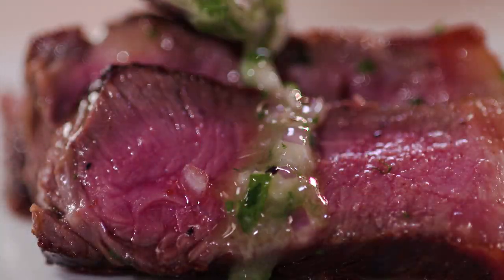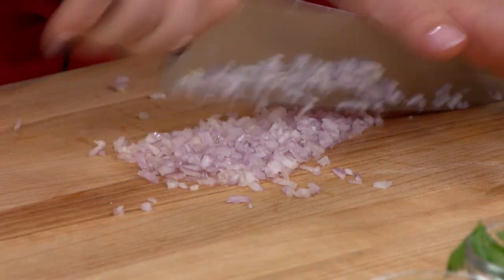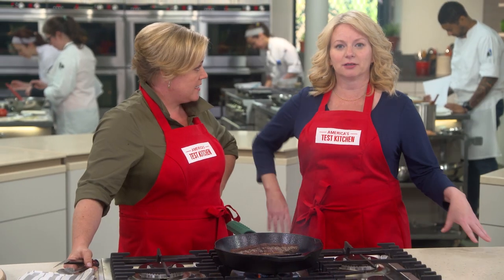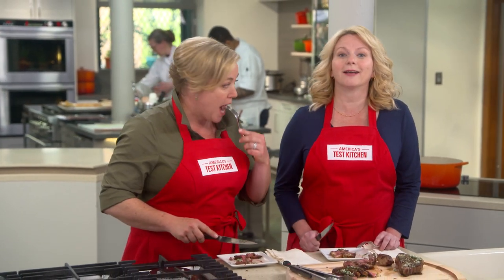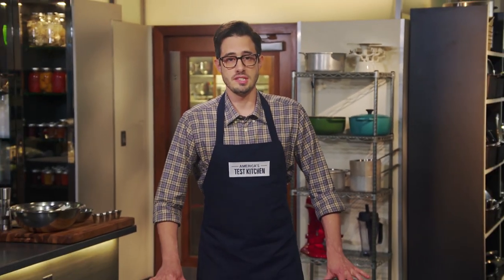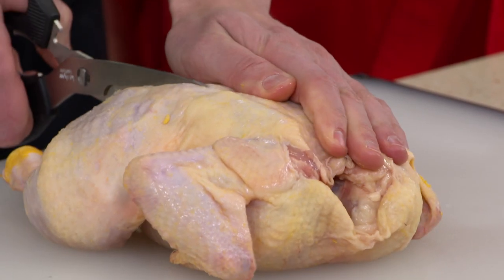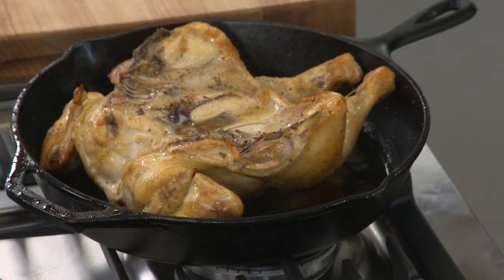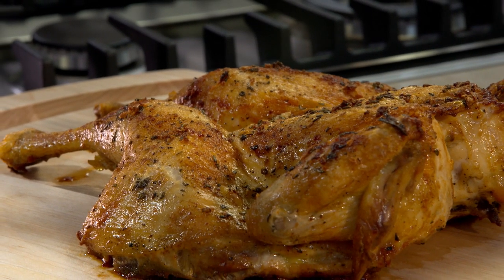The Best Way to Clean, Season, and Cook With Cast Iron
Hosts Julia Collin Davison and Bridget Lancaster debunk cast iron myths and share the basics for cast iron care. Then, Julia shows Bridget how to make the ultimate Cast Iron Steak. Next, equipment expert Adam Ried reviews paper towel holders in the Equipment Corner. And finally, test cook Dan Souza uncovers the secrets to Crisp Roast Butterflied Chicken with Rosemary and Garlic.